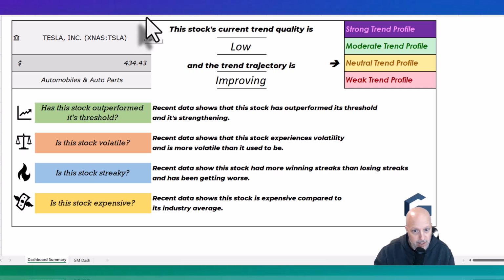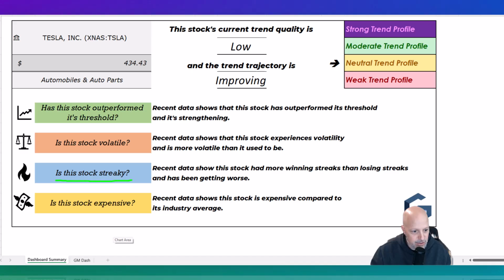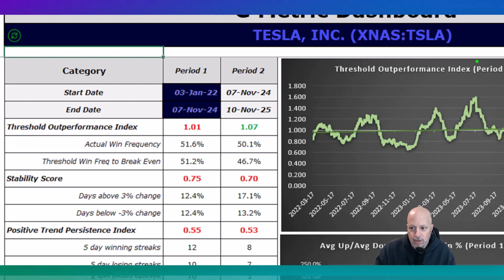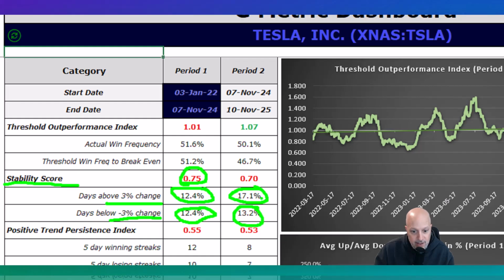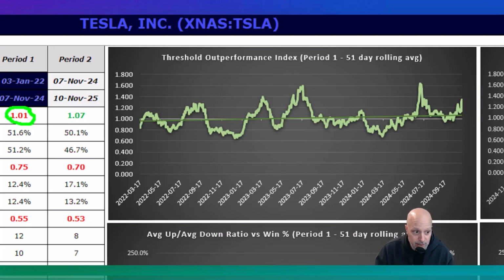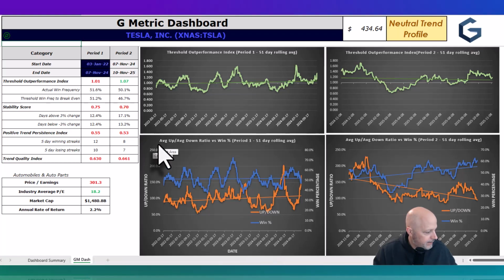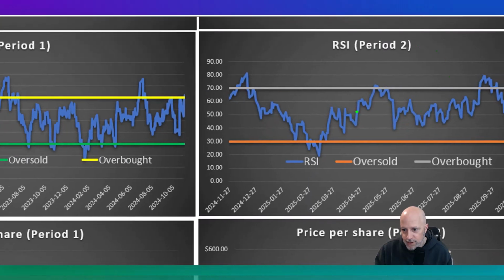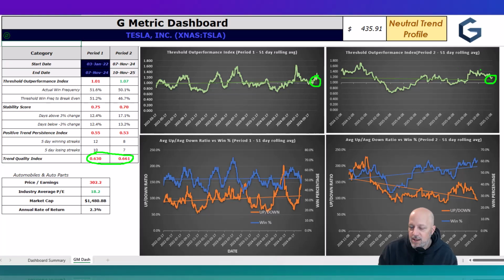Tesla Inc. (TSLA) Stock Analysis | Advanced Analytics Dashboard & Insights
In this video, we dive deep into Tesla Inc. (NASDAQ: TSLA) stock performance using my custom analytics dashboard. We explore performance metrics, trend persistence, and stability scores.

📊 Topics Covered:

Tesla inc. stock overview

Key analytics indicators & performance ratios

Trend persistence and stability scores explained

How these metrics can help investors understand stock behavior